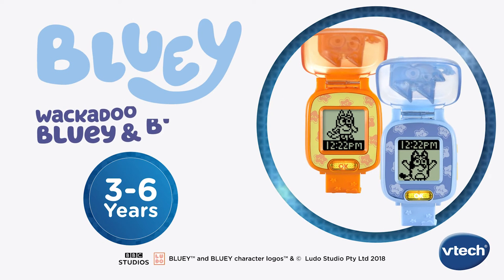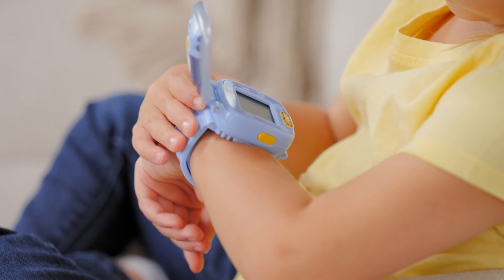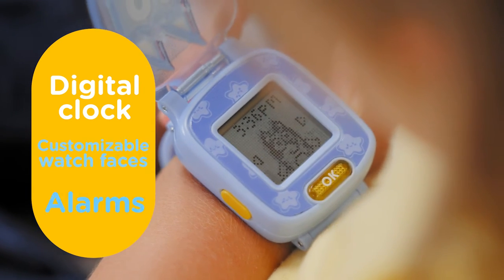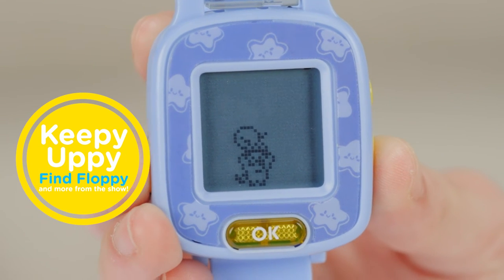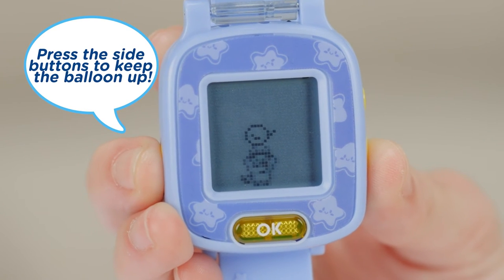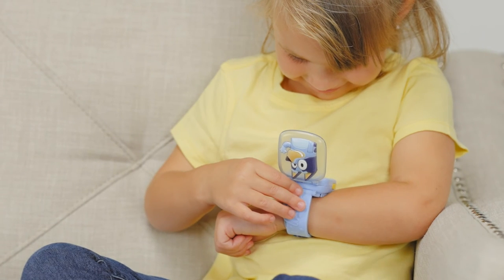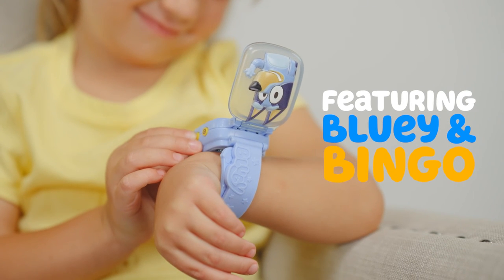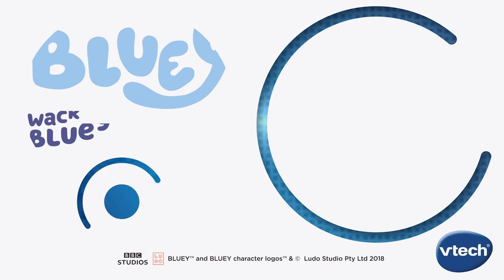Bluey Wackadoo Watches | Demo Video | VTech®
Let’s play with Bluey, Bingo and the Wackadoo Watch! This wristwatch for kids featuring Bluey includes eight digital clock faces, time tools and four games. Hear the voices of Bluey and Bingo guide you through games that include characters from the show. Bandit has wound Bingo up like a wind-up toy! Press the left and right buttons to help Bingo avoid obstacles that appear in the classroom. Bluey wants to play a game of keepy-uppy! Help Bluey keep a balloon off the ground by using the left and right buttons. At Hammerbarn, Bluey wants to buy the same thing as Bingo. Match an object with its shadow to find a matching item. See Bingo hide her plush bunny Floppy into one of three chickenrat eggs and mix them up. Watch carefully and choose the egg where Floppy is hidden. Time tools include a stopwatch, timer and alarm. Wackadoo!

Intended for ages 3-6 years.